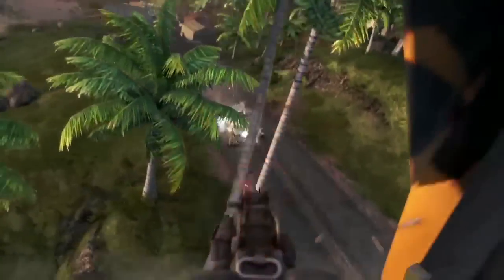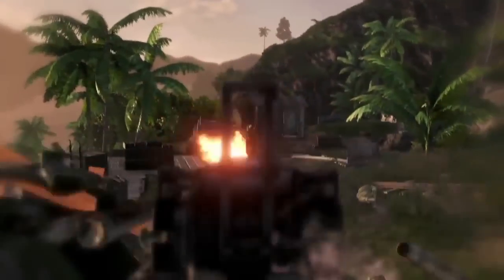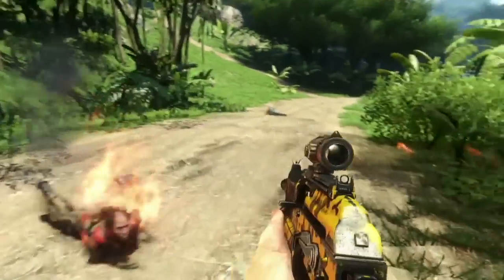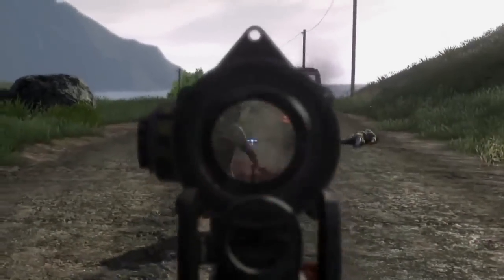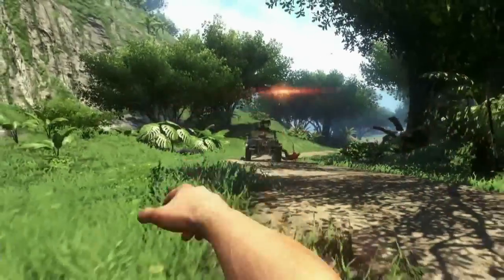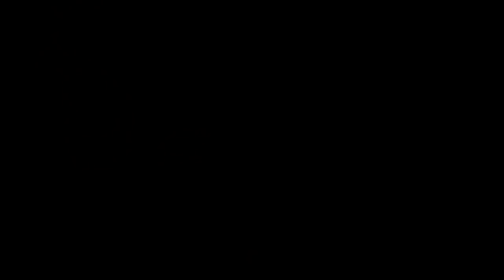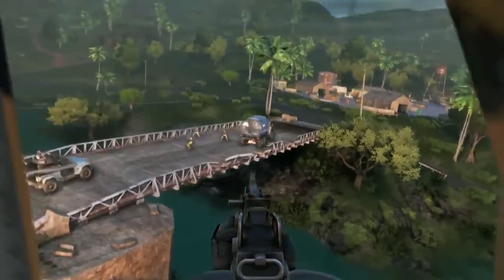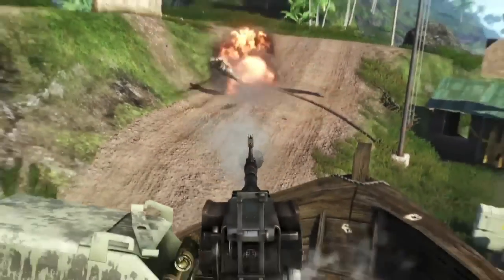Far Cry 3 - Weapons-Trailer @ 720p (HD)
Zu sehen gibt es hier wieder einige sehr sehr nette neue Szenen & Gameplay-Szenen von Far Cry 3, in denen die Waffen aus dem Spiel näher vorgestellt werden. - Sehr sehenswert...

Der Spiel-Release ist am: 29. November 2012.

"Far Cry 3" bei Amazon.de

.::::::::: Natürlich wie immer in 720p / 1080p (HD) ::::::::.